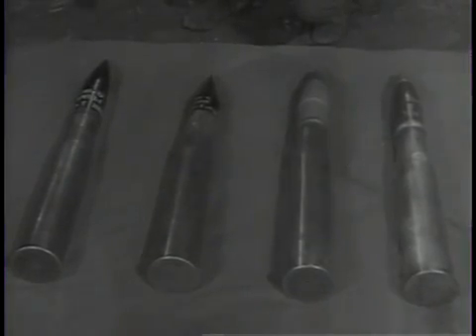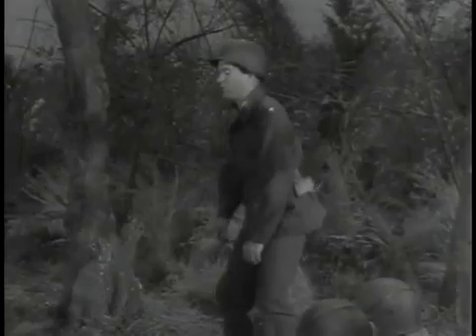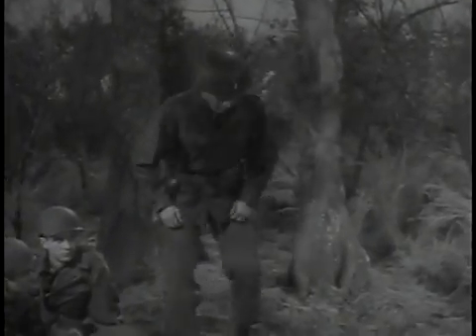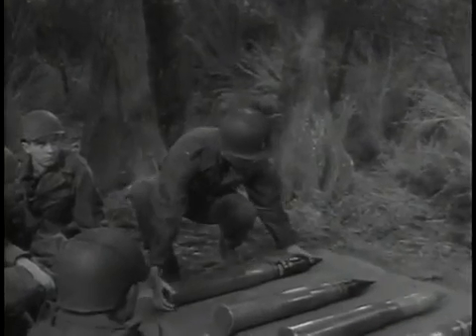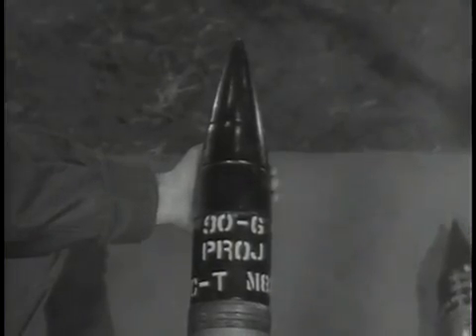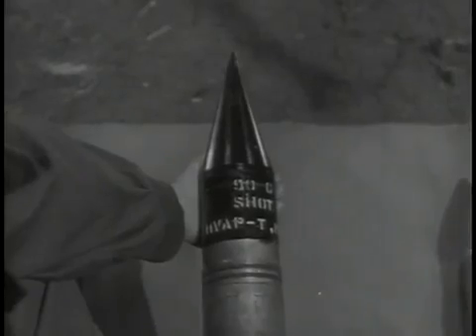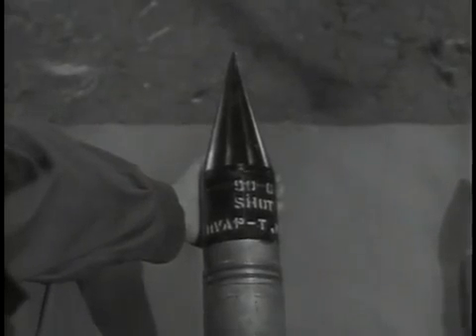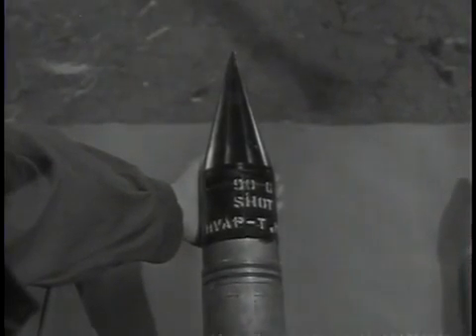Tank ammunition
Types of U.S. tank ammunition during the Cold War.  Shot, Hypershot.